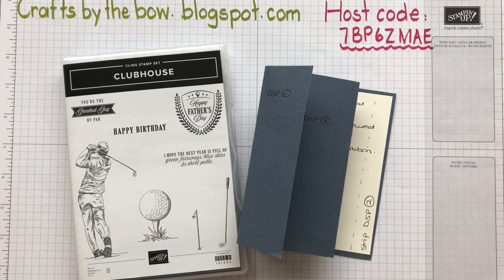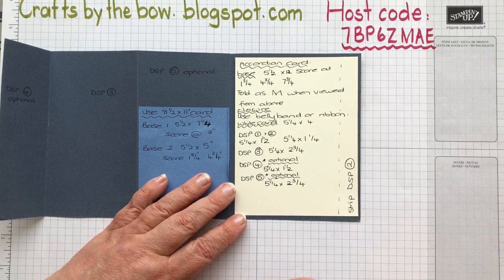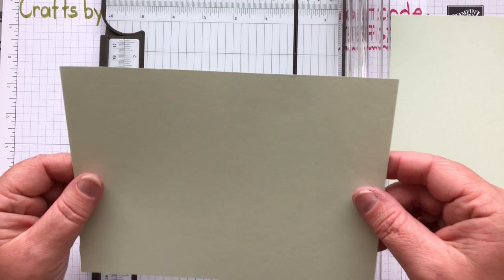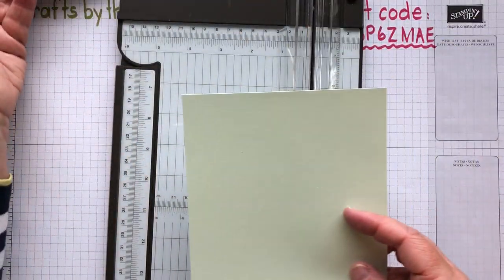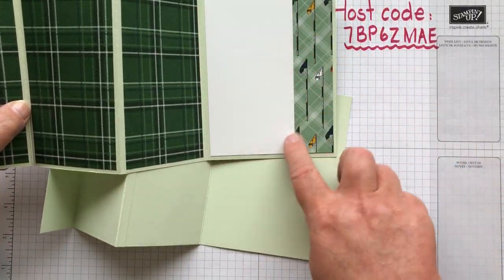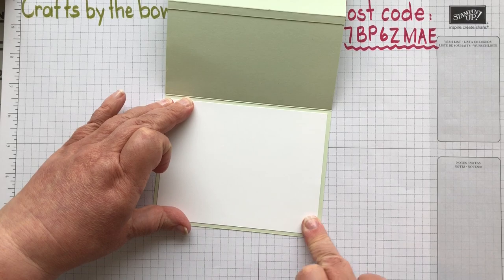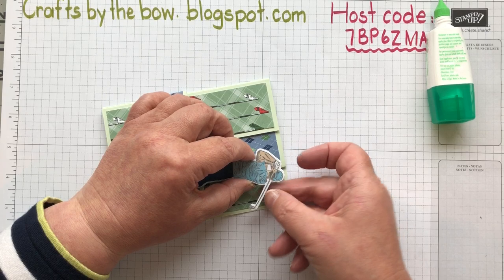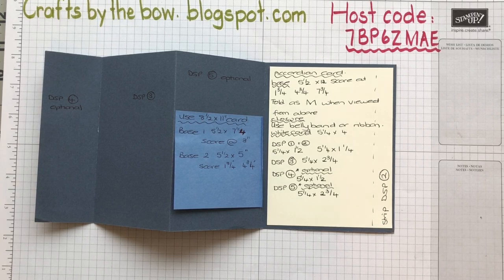A masculine accordian card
In the past I have always used a piece of 12 x 12" piece of card for this particular card but today I just didnt have a piece in the colour I needed. I redesigned it using just 1 sheet of 8 1/2 x 11" card stock and that makes the belly band also.
I used Stampin' Up! Clubhouse stamps, dies and designer series paper and the card would be great for birthdays, Fathers day, etc.
Check my blog   craftsbythebow.blogspot.com    for more details.